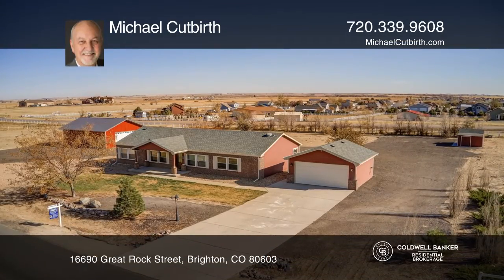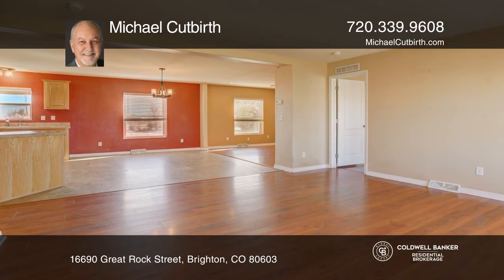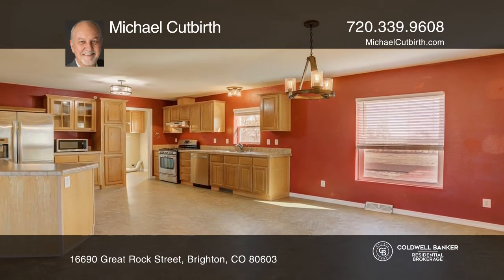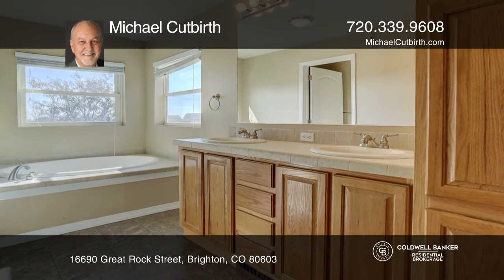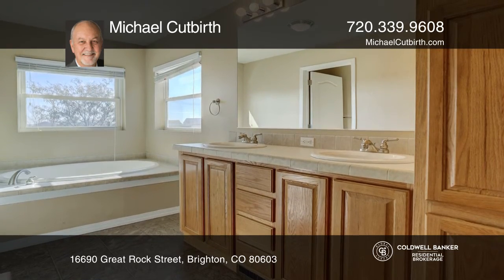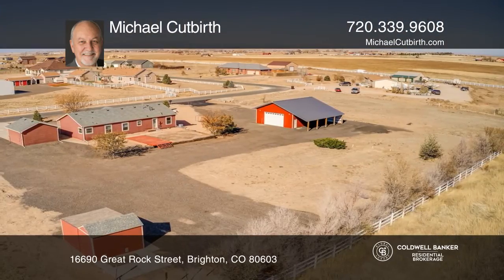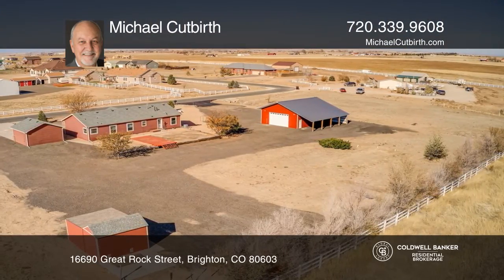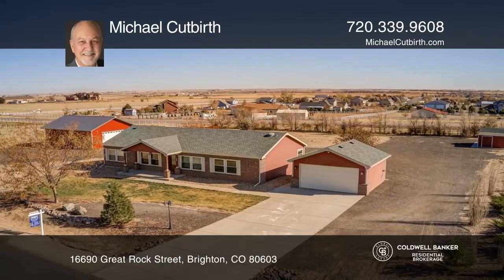Michael Cutbirth presents 16690 Great Rock Street Brighton, CO | ColdwellBankerHomes.com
16690 Great Rock Street, Brighton, CO

Prepare to get out of the city enjoying beautiful sunset views and extra space in this charming ranch style home. This 2.3 acre corner lot is in desired Hayesmount Ridge Estates just a short distance from the Lochbuie exit on I-76. Wood floors and a living area greet your entry accented by newer dou